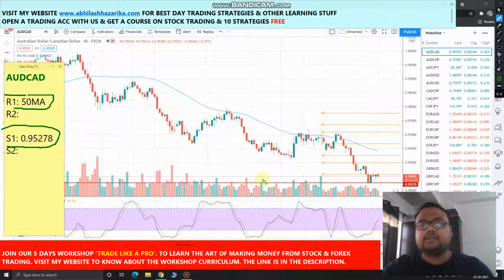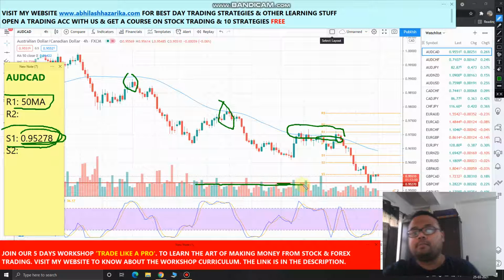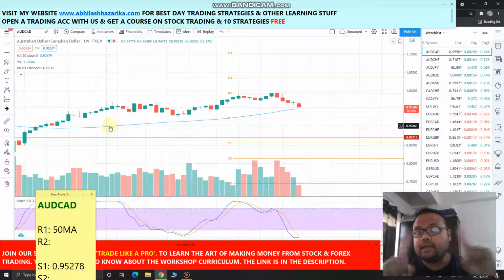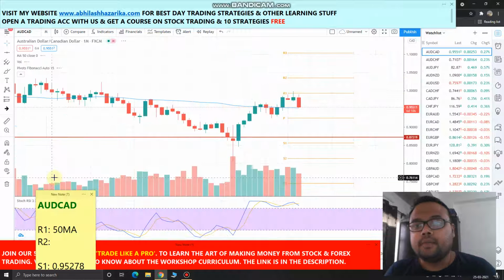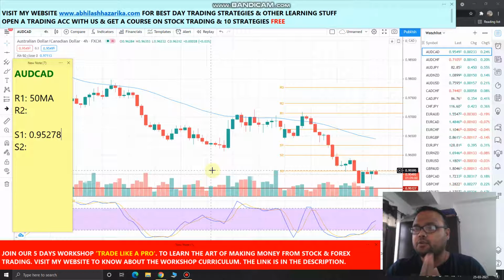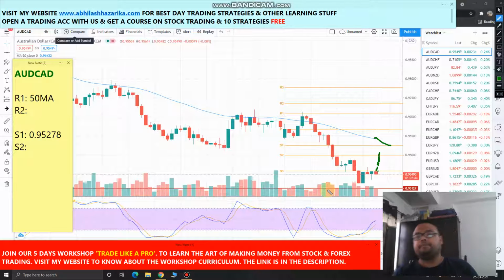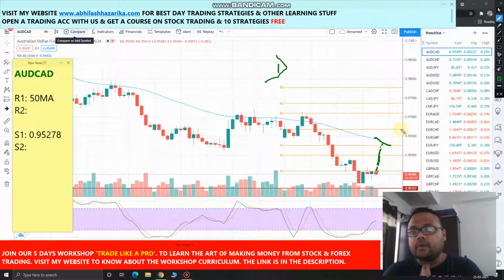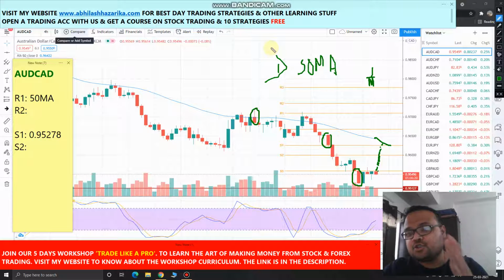AUD CAD Analysis Today 26 MAR 2021 | AUD CAD forecast today | AUDCAD forex analysis